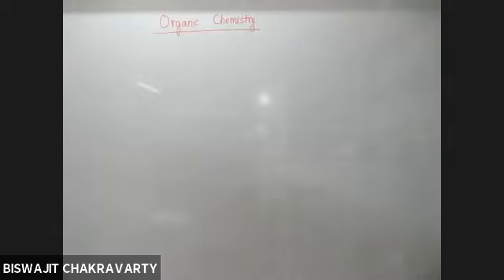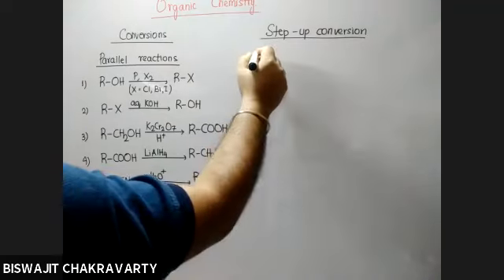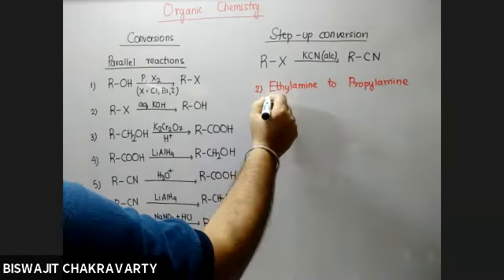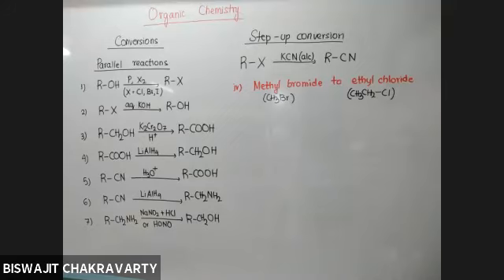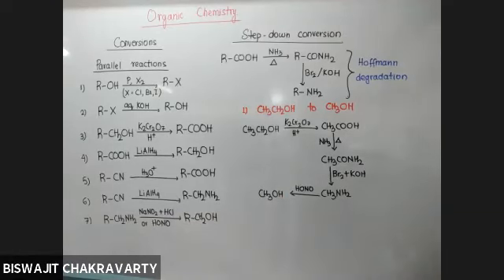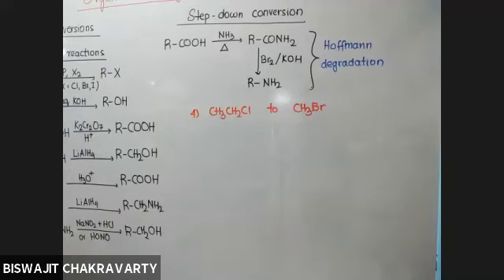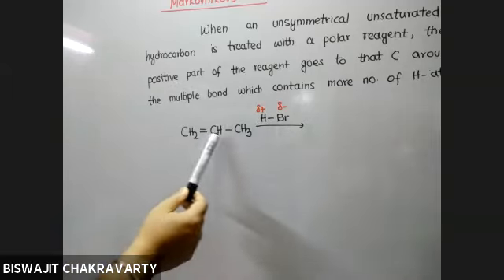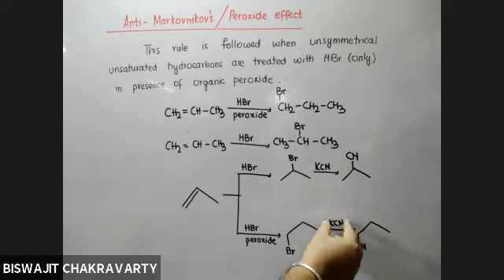STEP UP AND STEP DOWN CONVERSIONS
Organic Conversions: Step up and step down
-During Organic conversions if one needs to increase the no. of carbon atoms, it's called step up conversion and for the reverse, it is step down conversions.
-For stepping up one of the methods used is KCN method
-For stepping down HOFFMANN degradation is used.